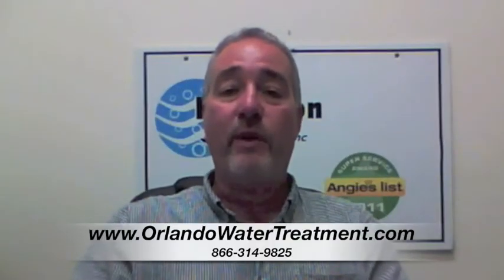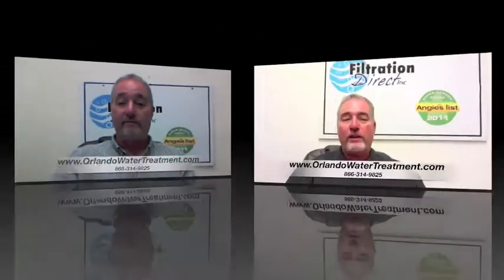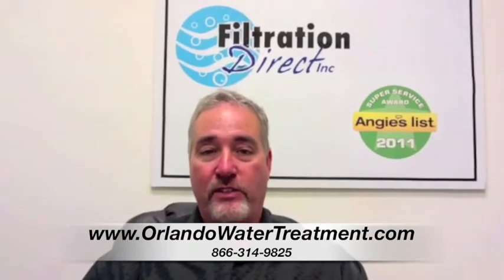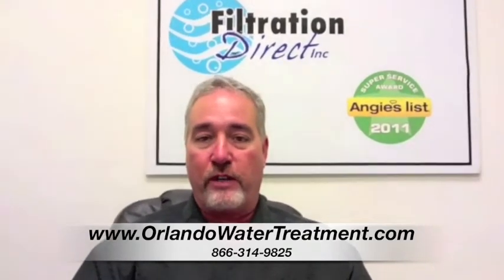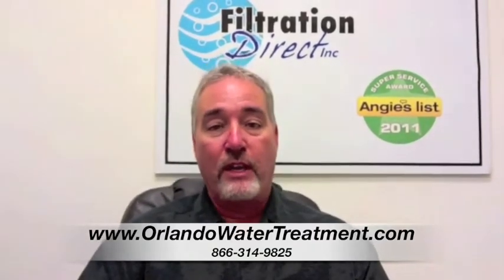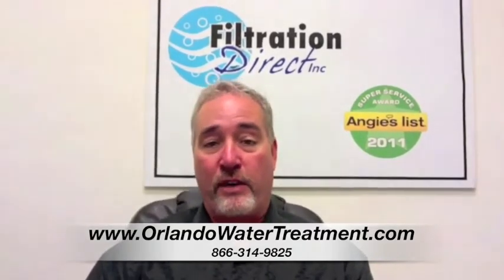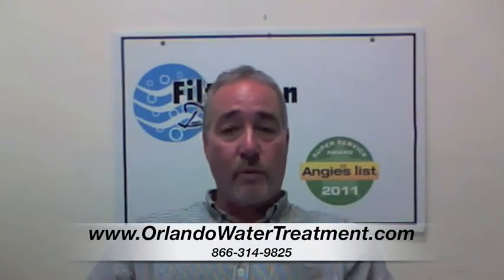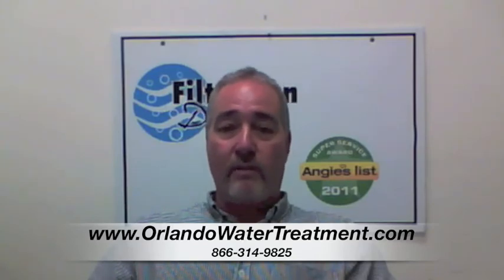What is a Triple Treat Water Treatment System New Smyrna